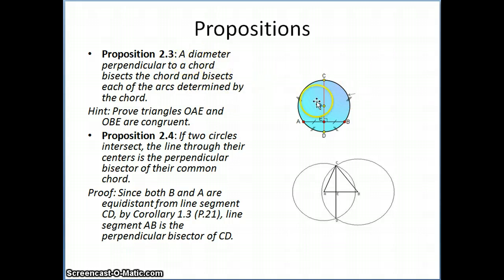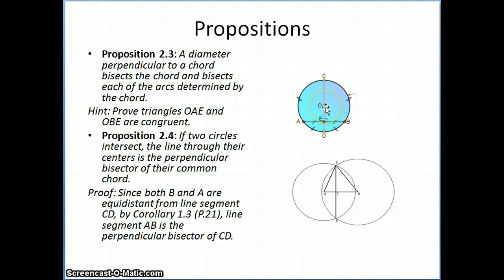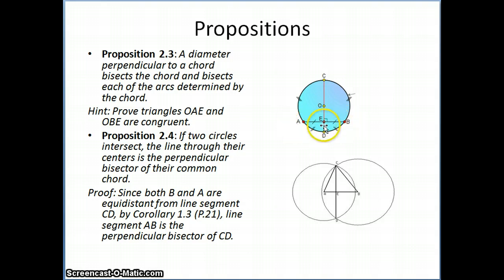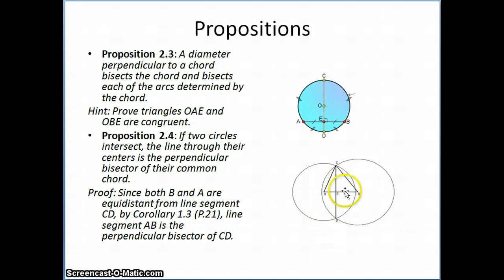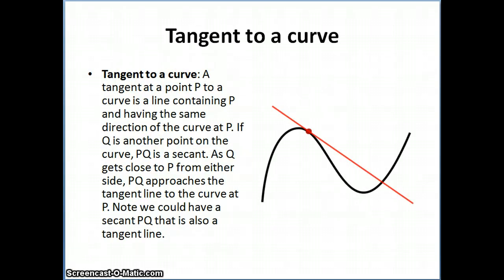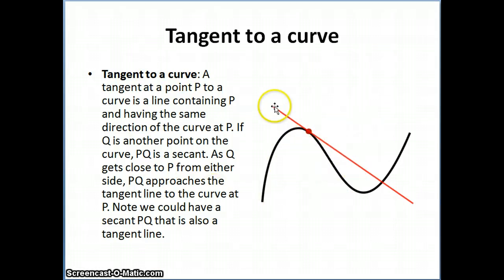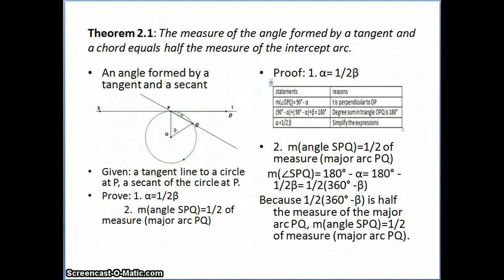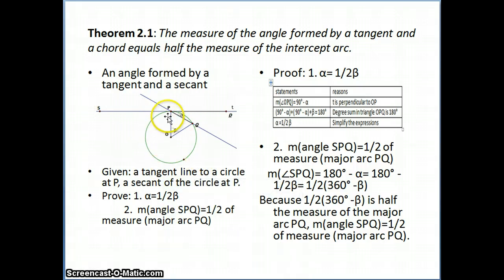MATH330A(Section 2.1-2)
circles